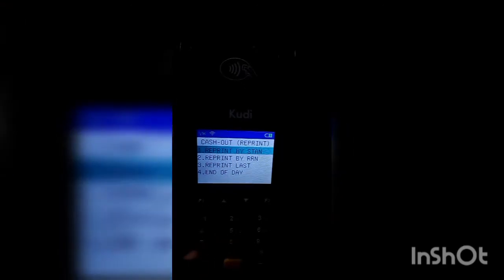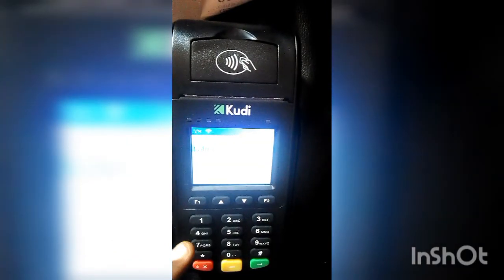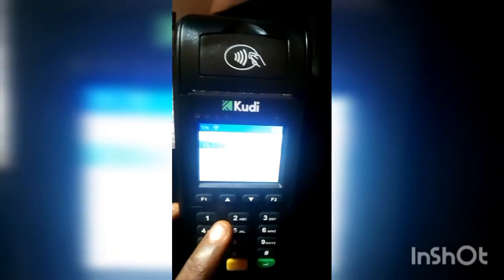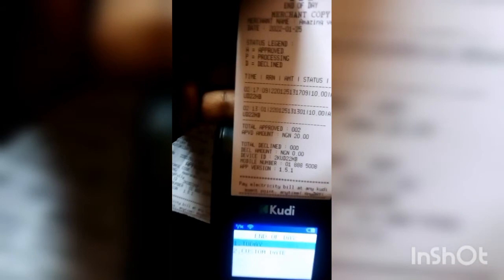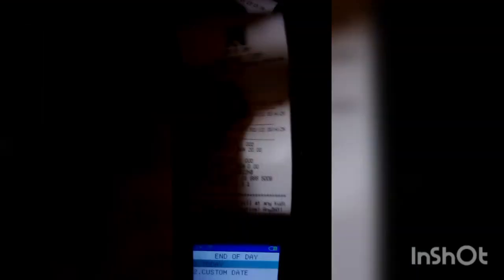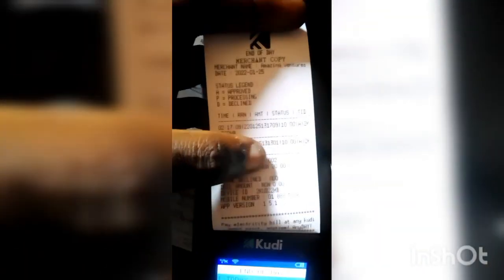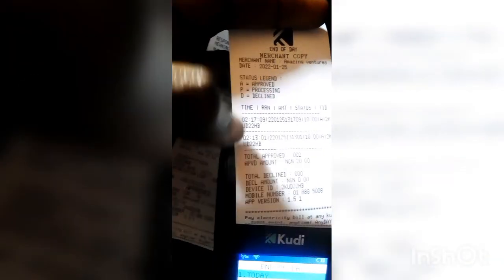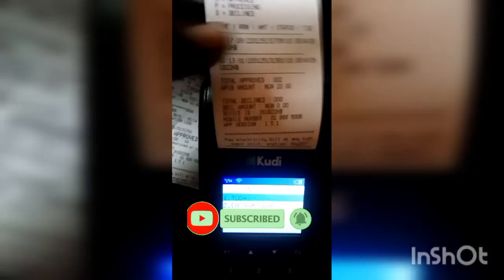How to print EOD on NOMBA (KUDI) POS (see all your daily Transactions)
👉Learn how I make N300,000 every month as an aggregator (no startup capital required)